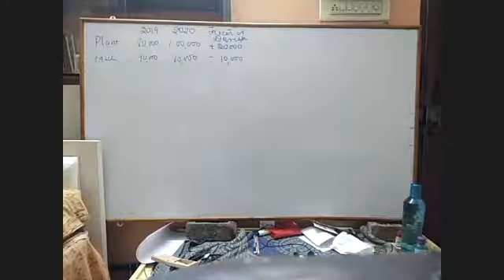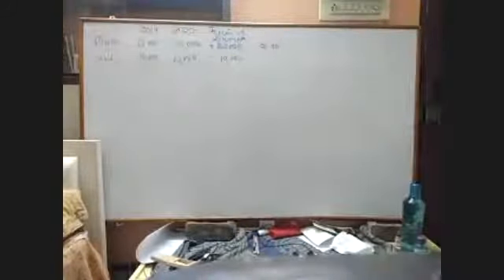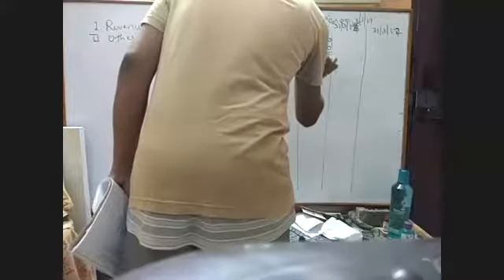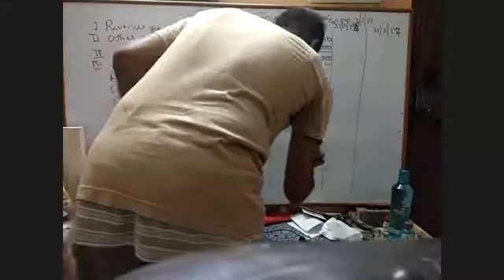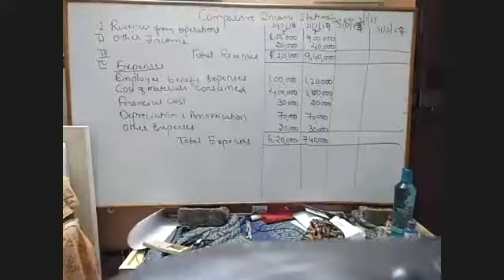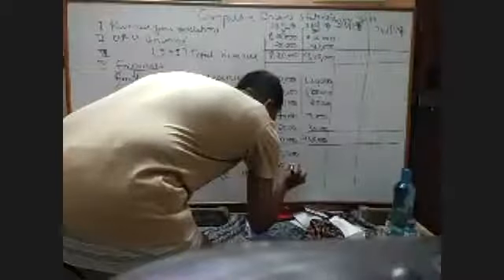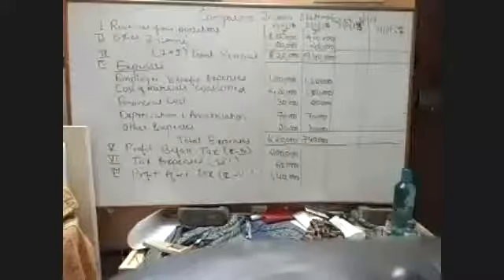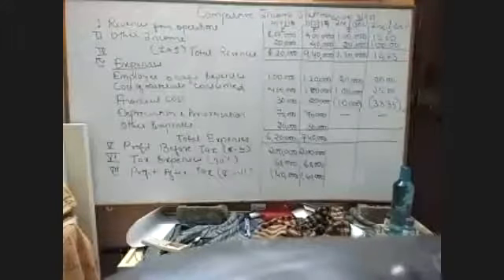Financial Statement Analysis - Theory and Problems on Statement of Profit and Loss